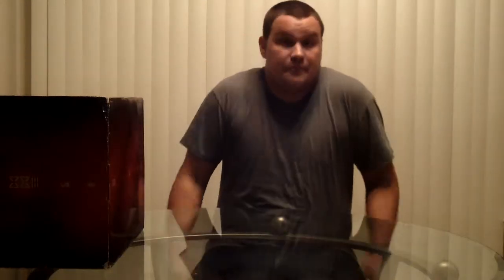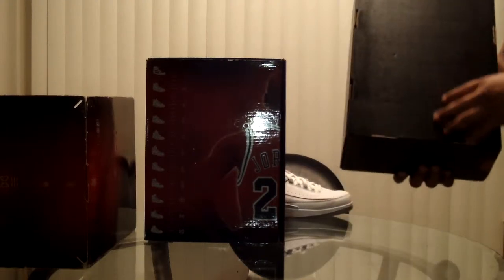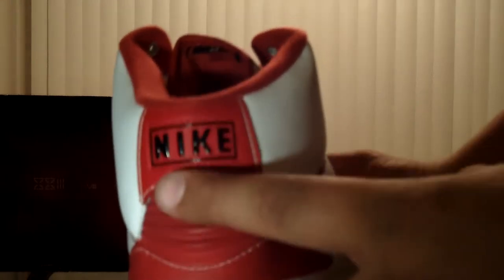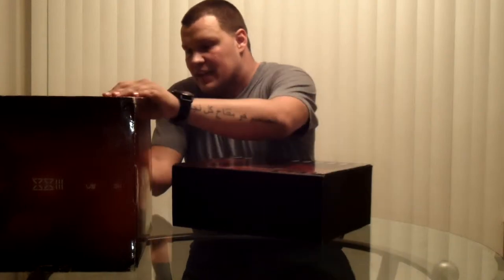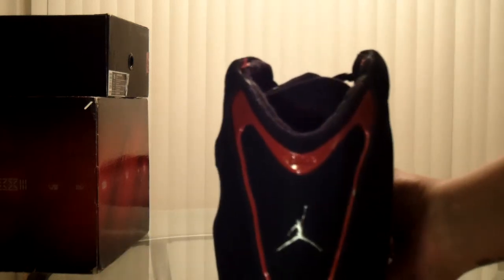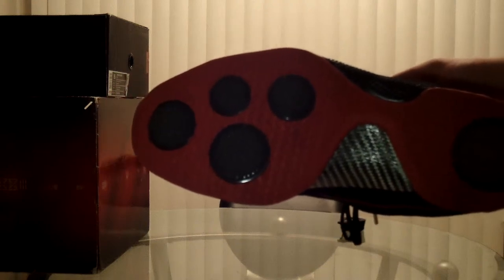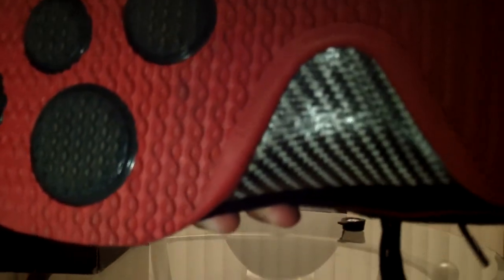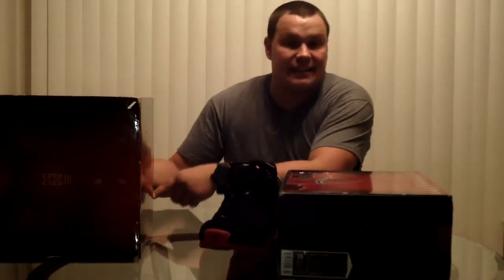MatthewMaley.com - Sneaker Collection Addition (Air Jordan Count Down Pack II/XXI)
In my attempt to fill out my entire Air Jordan collection, I have added the II/XXI Count Down Pack released in 2008.  Check out this video for my review of both shoes in the pack!